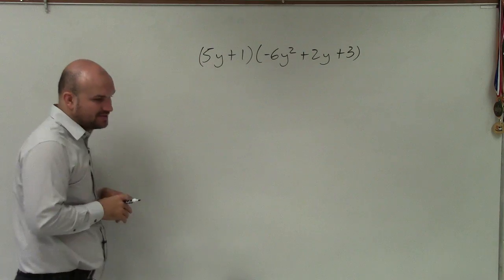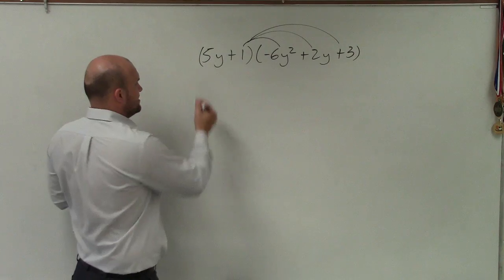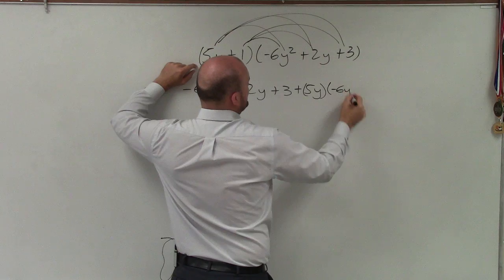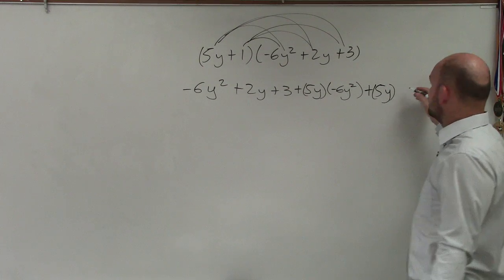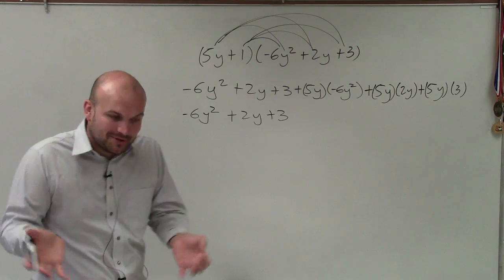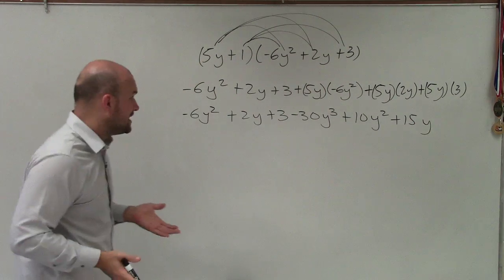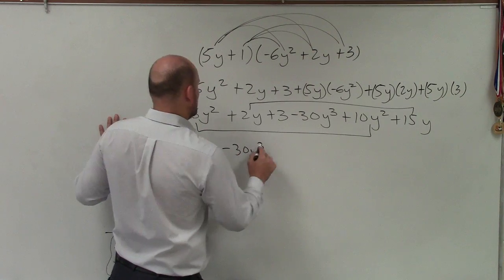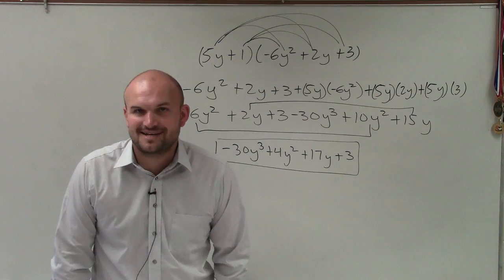Multiply a Binomial by a Trinomial Using Distributive Property - Math Tutorial